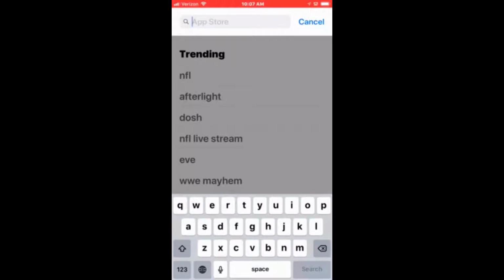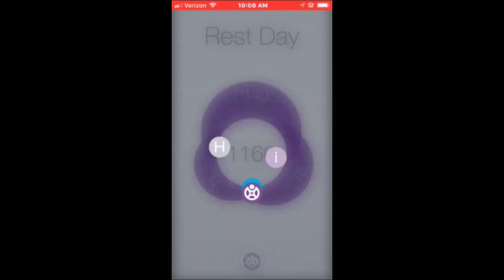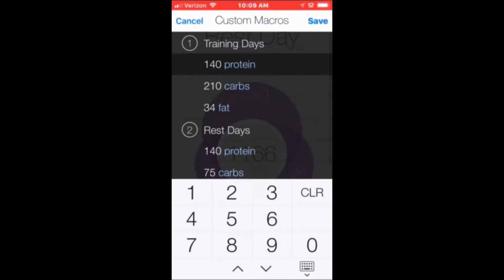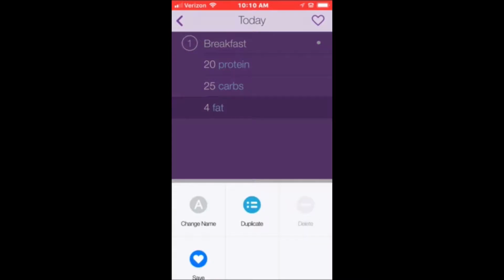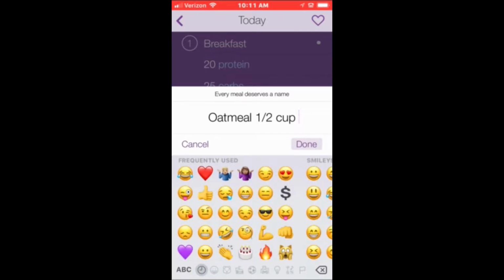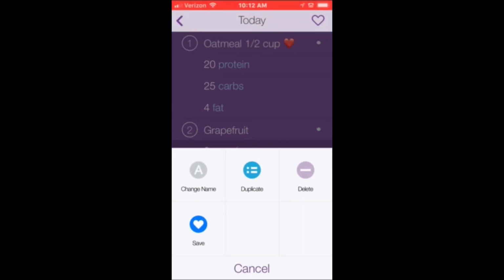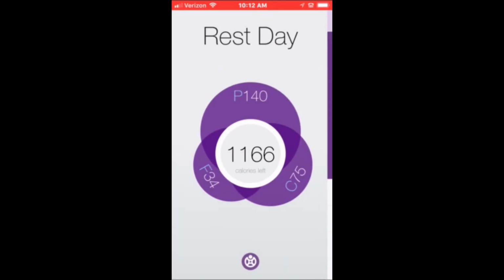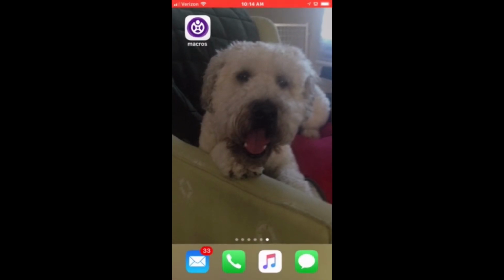Tracking your Macros- Fitocracy Tutorial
A great way to track your macros with a free app.  Using Fitocracy is easy and convenient.  Here is a quick tutorial.